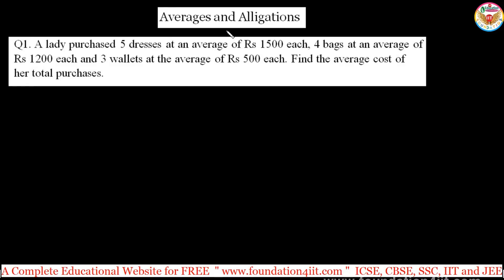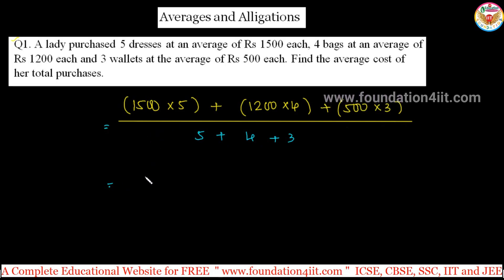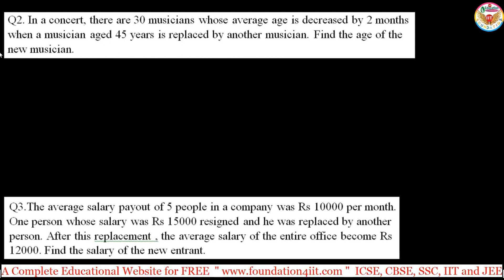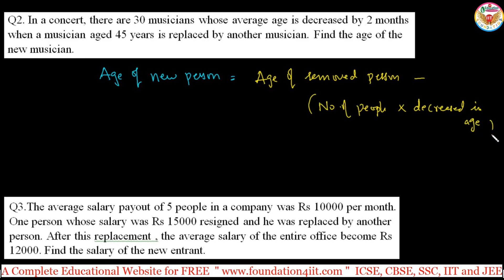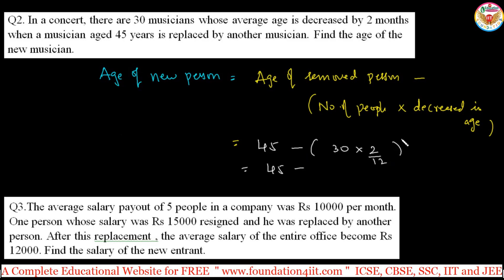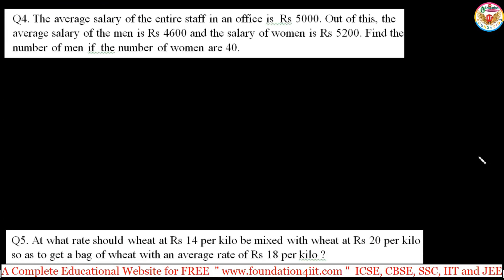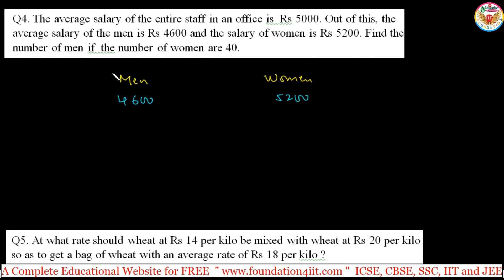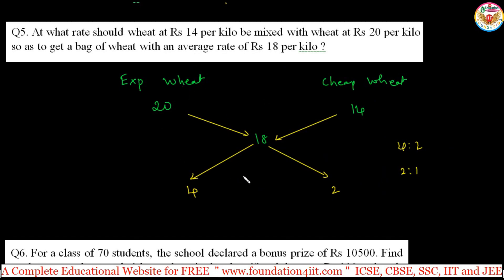Averages and Alligations || Vedic Maths Trick # 44